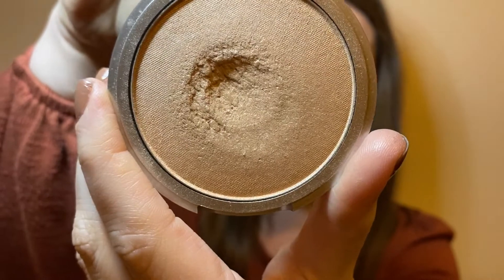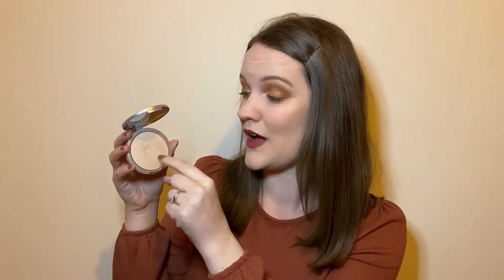TOP 5 | Highend Makeup Products – Worth the money?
TOP 5 | Highend Makeup Products – Are they worth the money?

For this week I thought I would do a mini two part “top 5” series.   Today is focussing on my top 5 highend makeup products and Friday’s video will be about my top 5 drugstore products.  I am also thinking about doing a skincare version of this which will probably go into my schedule for January.   Are there any other videos you would like to see?